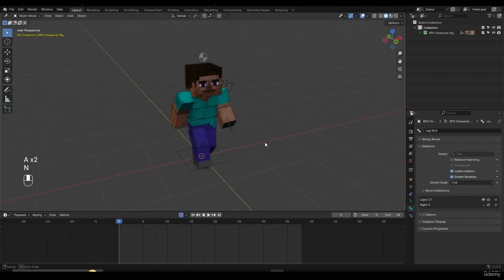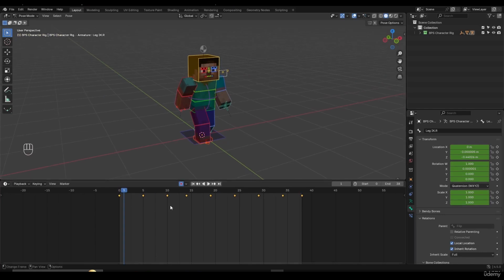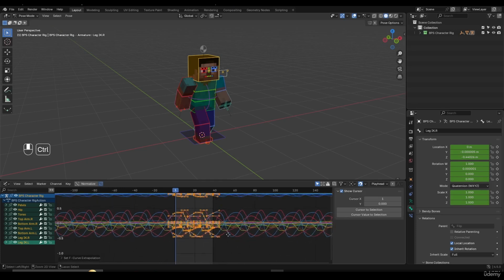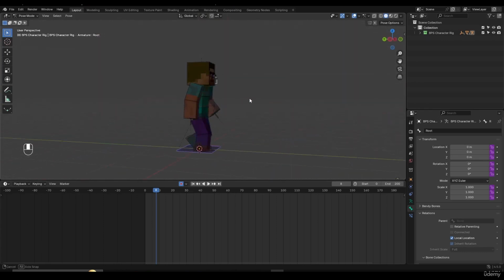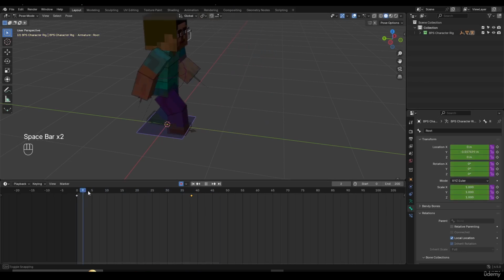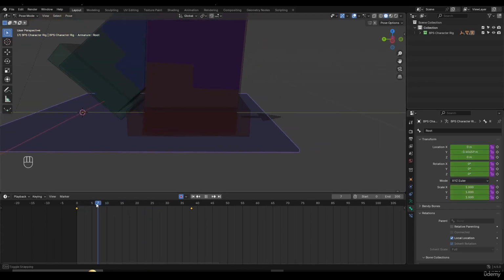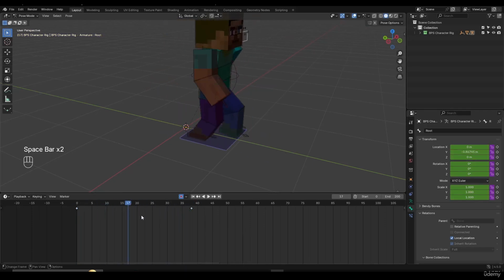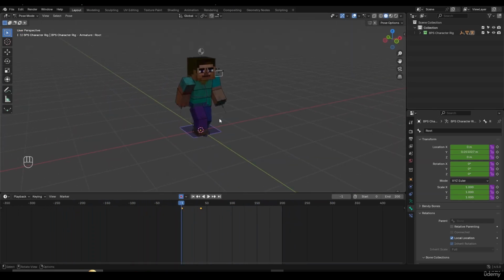Creating Minecraft 3d model and animation in Blender ep 71